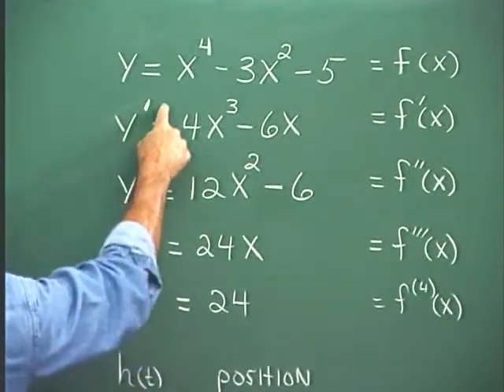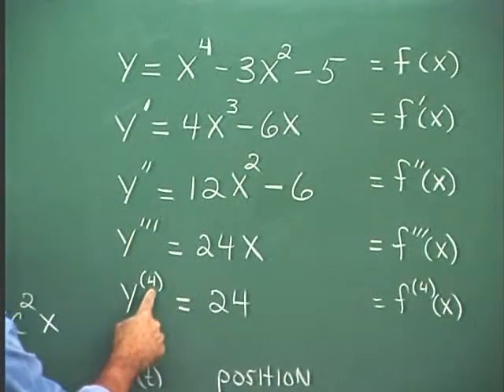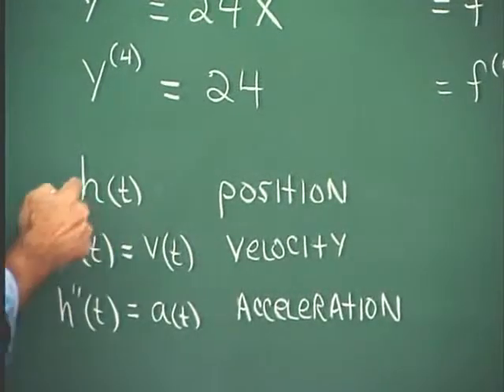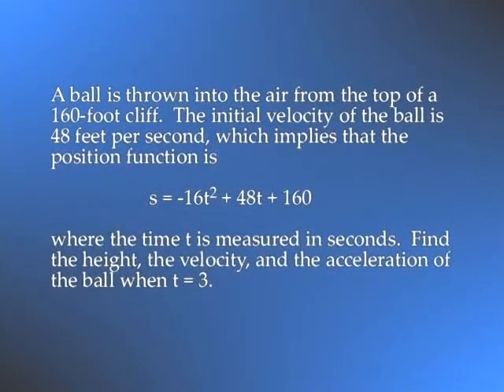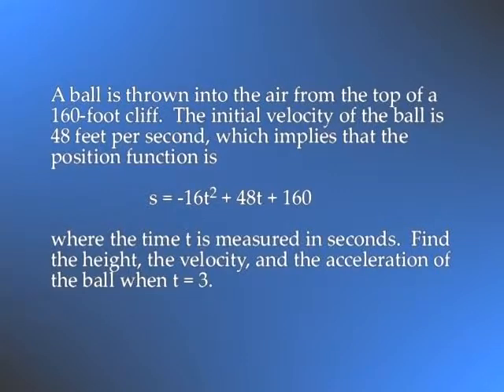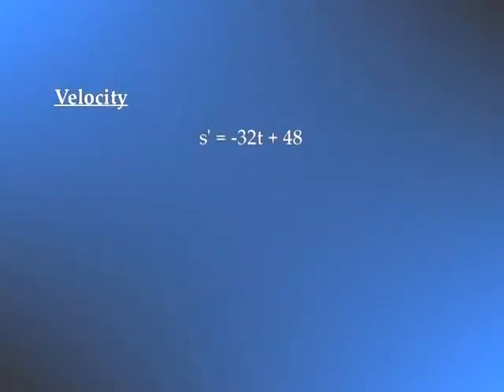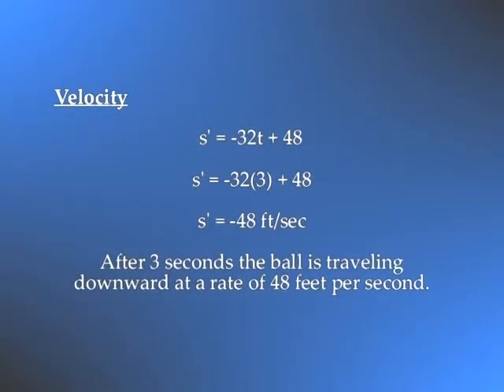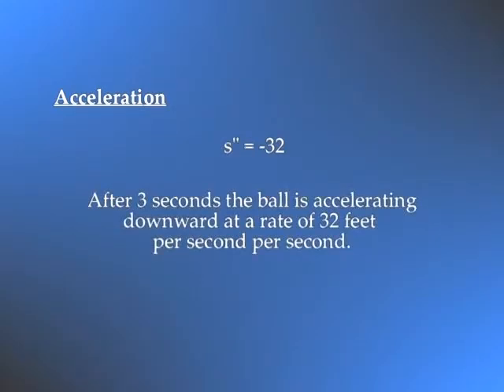Higher Order Derivatives